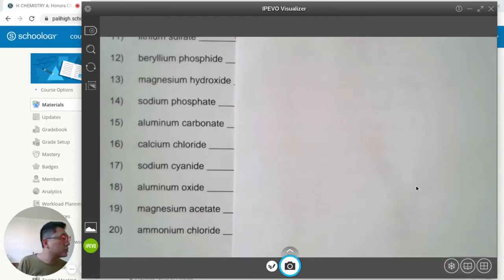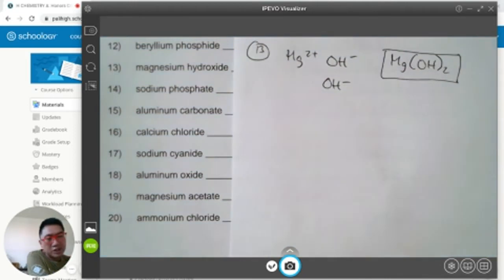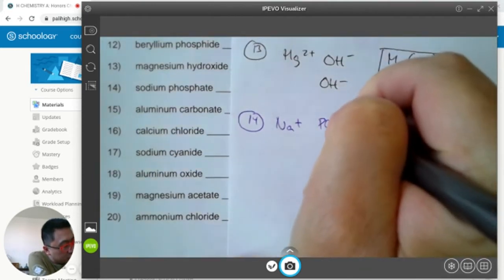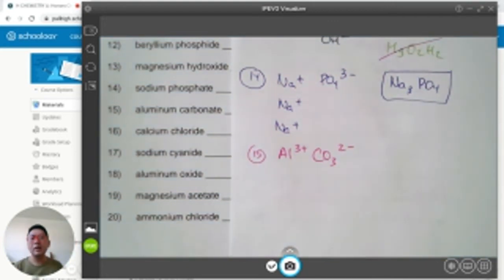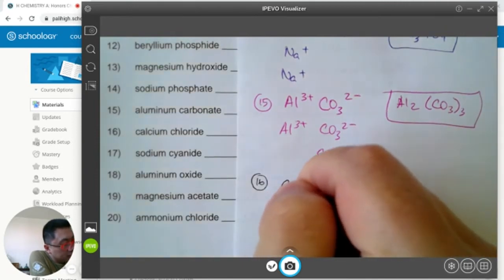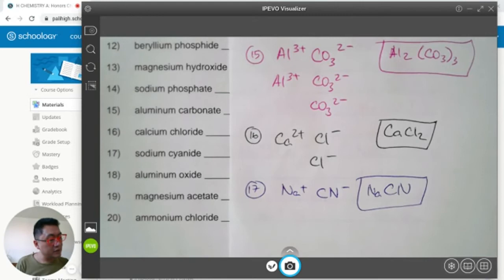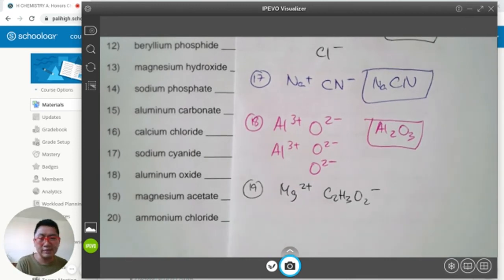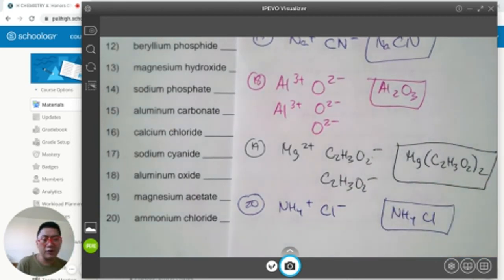Chemical Nomenclature Worksheet # 1.3